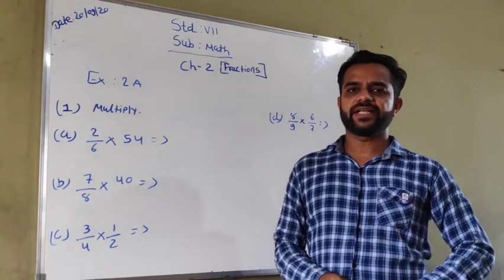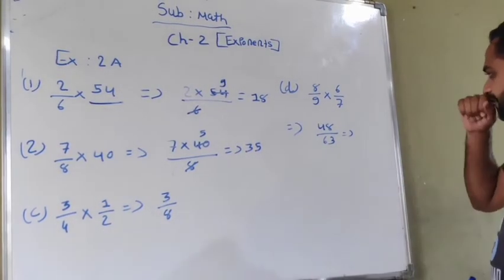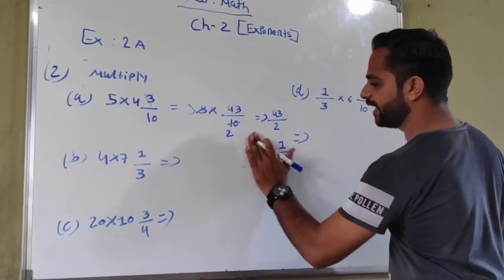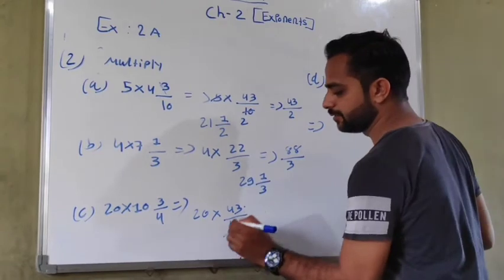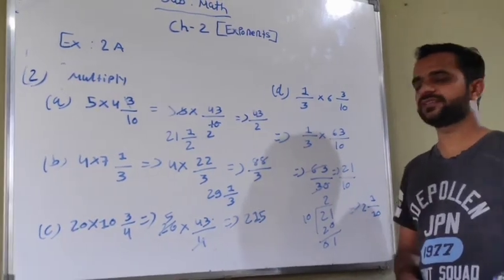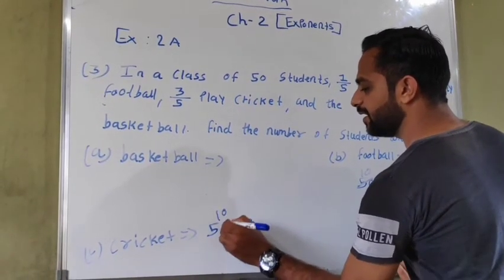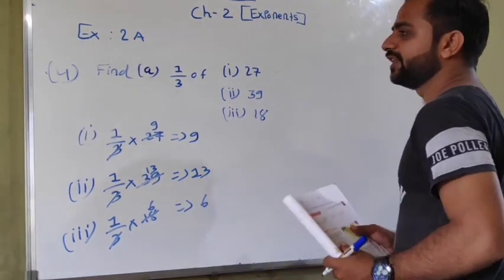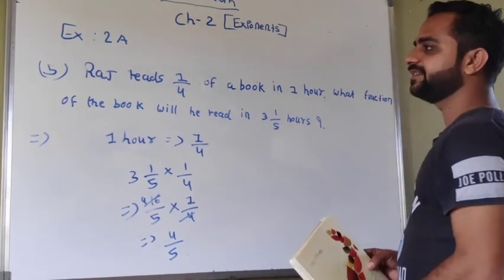Std VII chapter 2 fractions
Part 1 page no 28 and 29